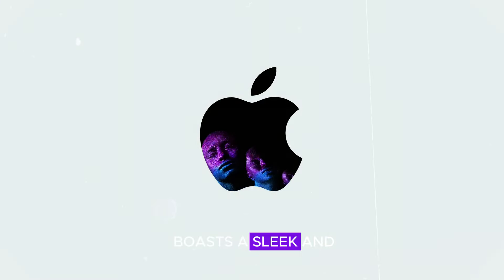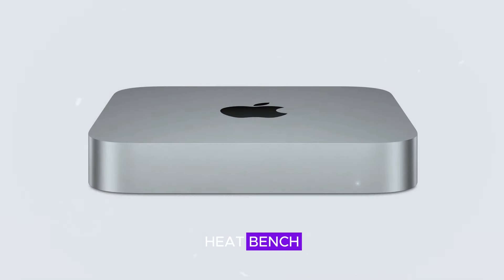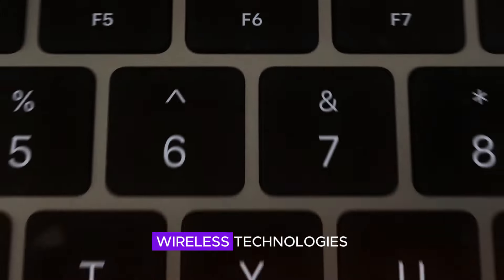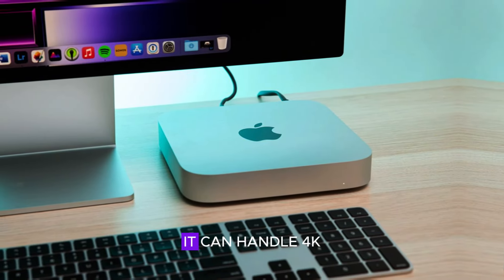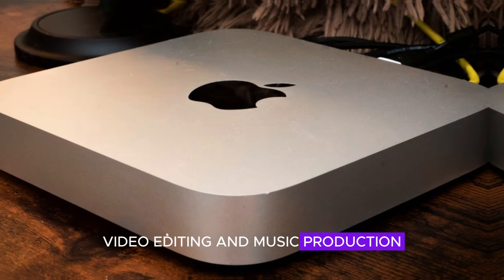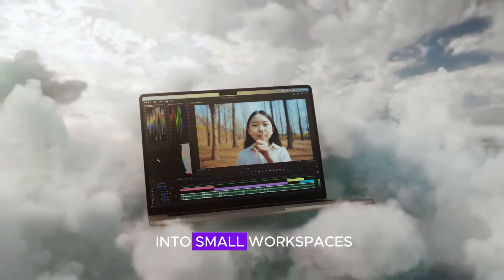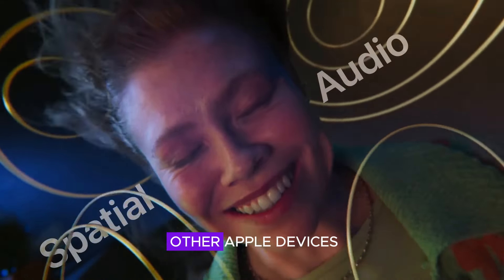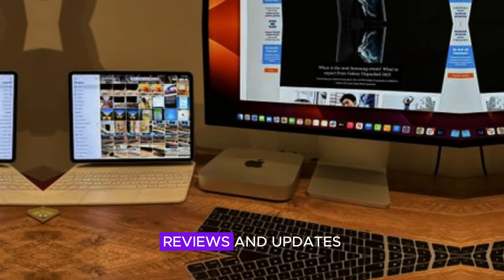M4 Mac Mini - Everything We Know from the Latest design!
Join us as we delve into the latest news and leaks surrounding the M4 Mac Mini! This video covers everything from potential release dates to exciting new features that could redefine Apple’s compact desktop. Whether you’re a creative professional or just an Apple enthusiast, this is your go-to guide for all things M4 Mac Mini.